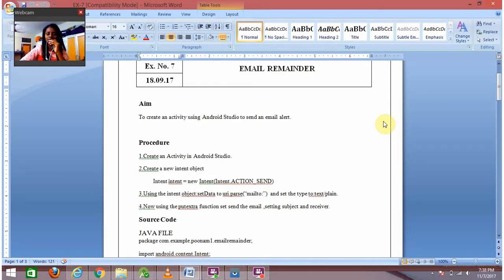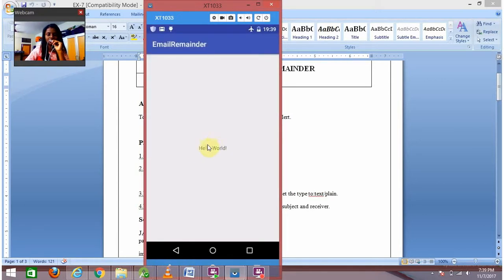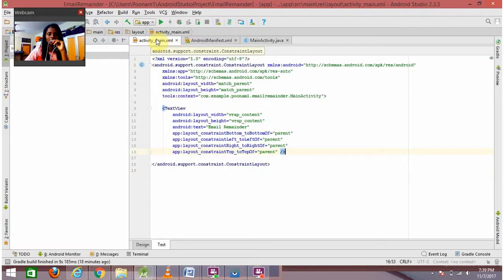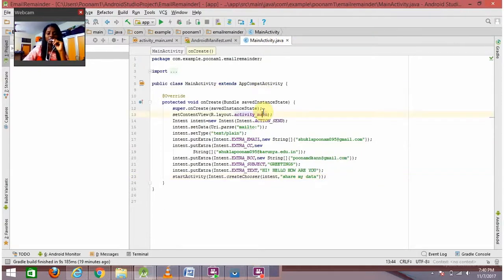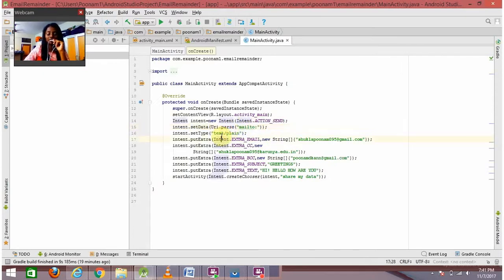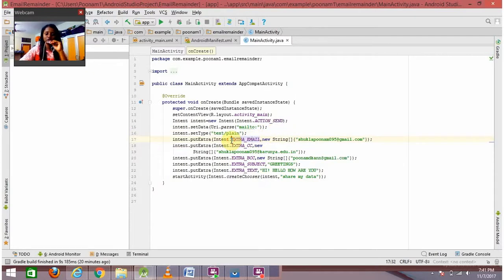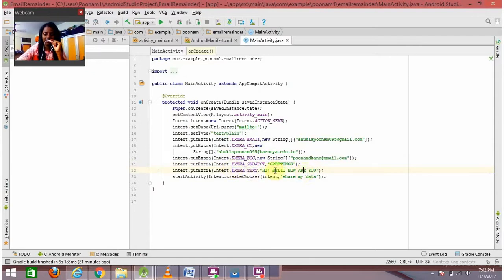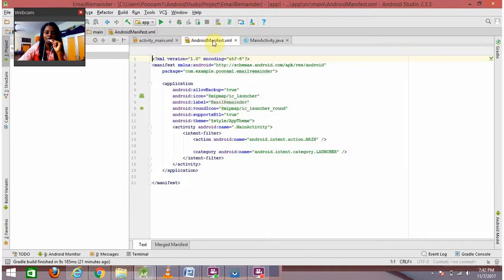Android lab 7